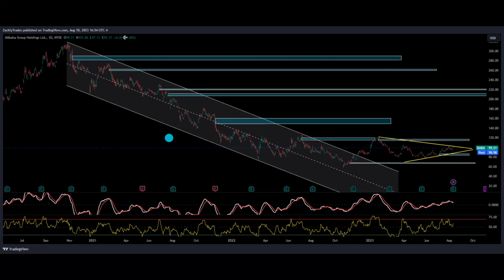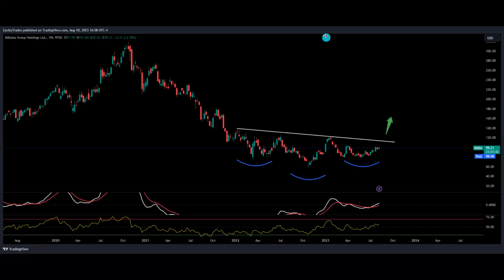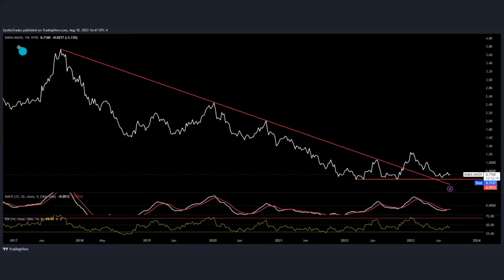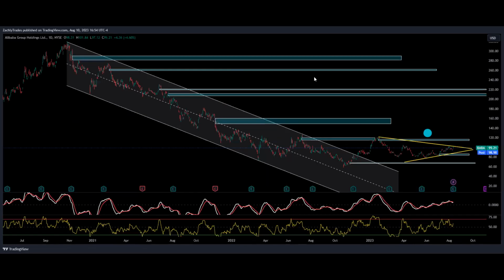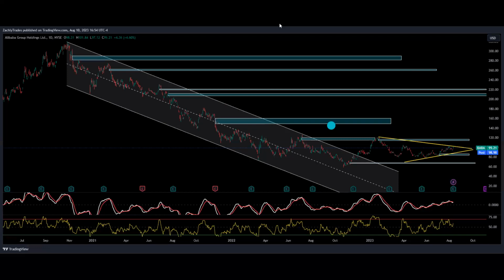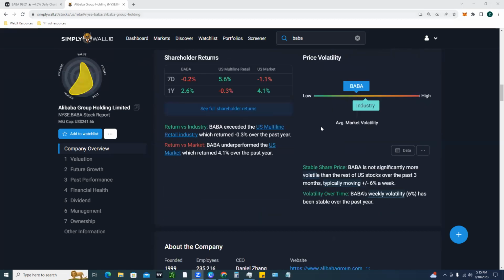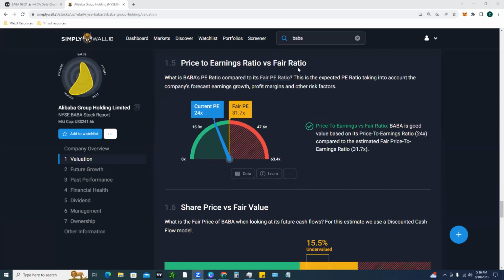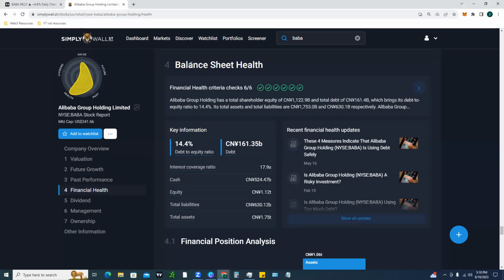Alibaba (BABA) Stock Analysis - 🚨UPDATE | EARNINGS